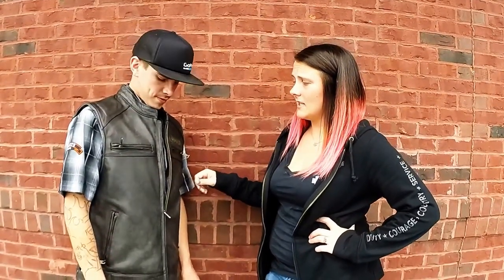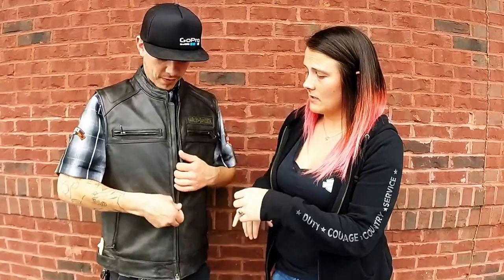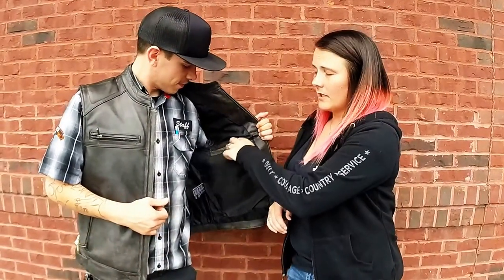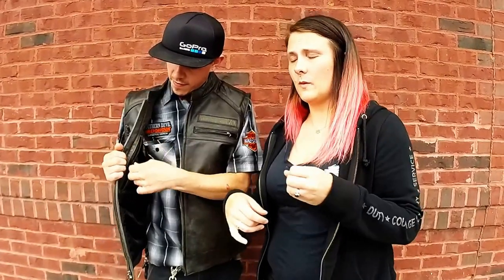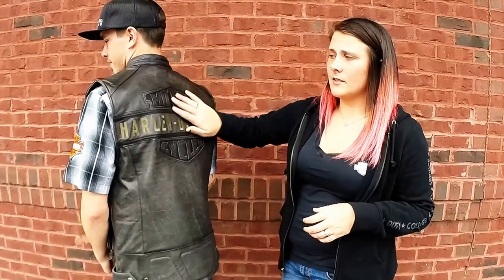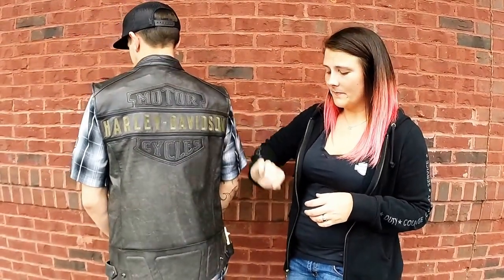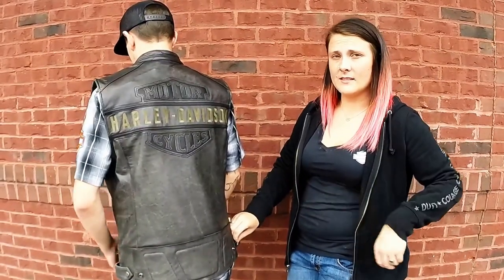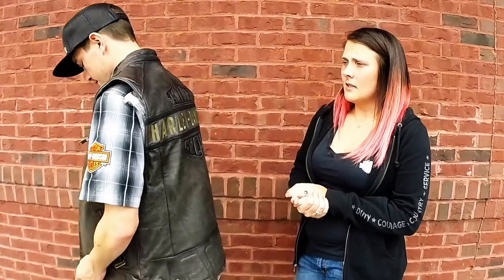Passing Link Vest - Kory and Harley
98109-16VM

 Harley-Davidson® Mens Passing Link Trademark B&S Embroidered Charcoal Vest

Vest Midweight distressed cowhide leather. Polyester taffeta lining. Lightly padded back waist and shoulders. Snap waist tabs. Two zipper hand-warmer pockets. Two zipper chest pockets. One horizontal interior pocket and one zipper vertical interior pocket with media port. Embroidered leather patch on left chest. Oiled and dirtied embroidered graphics on front and back. Cowhide leather inlay graphics on back. Come in and ask Harley to assist you.